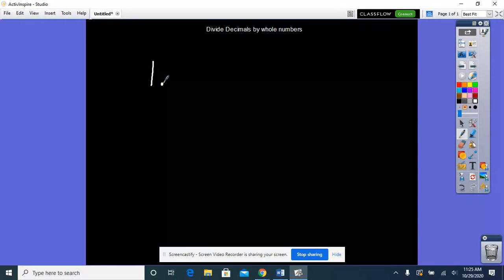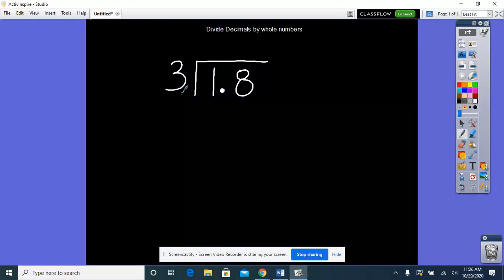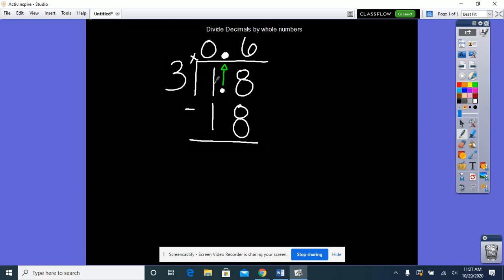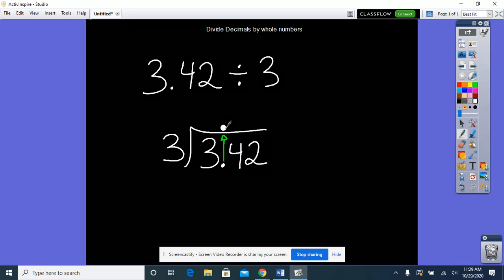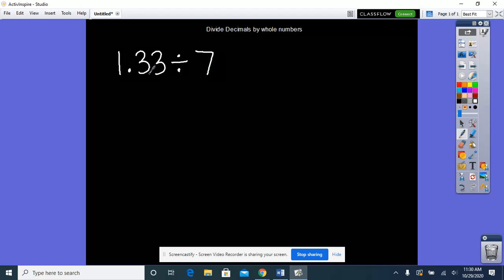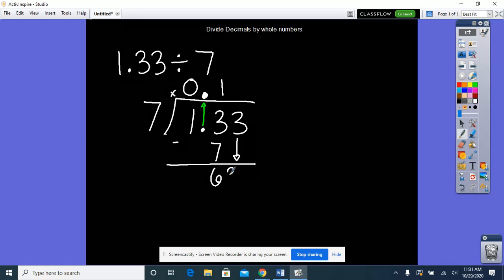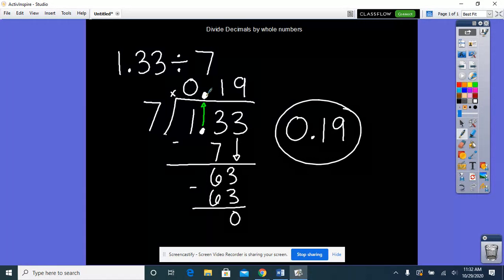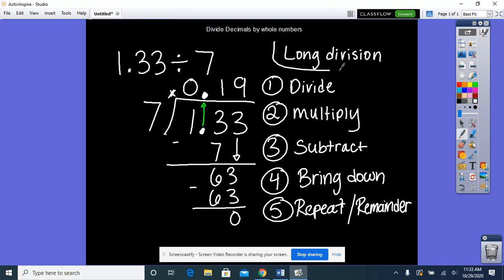Dividing Decimals by whole numbers